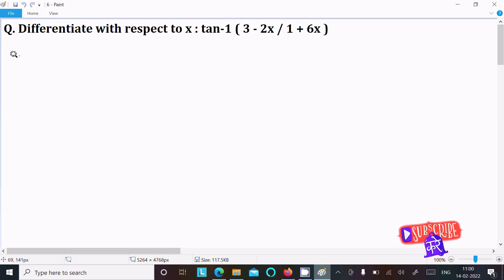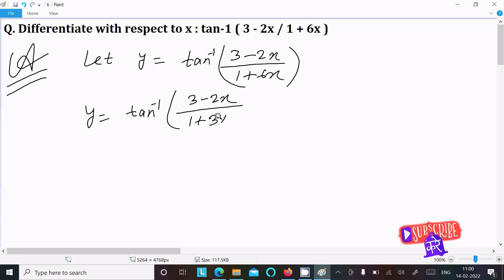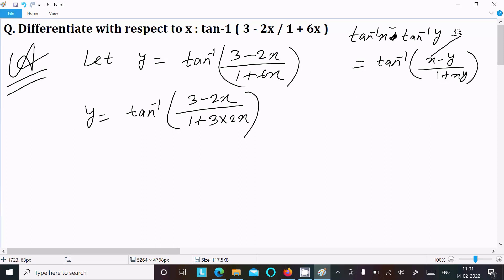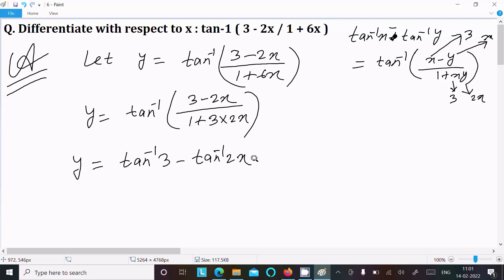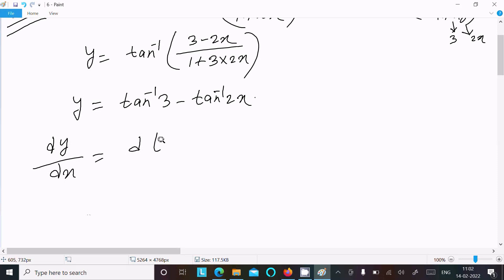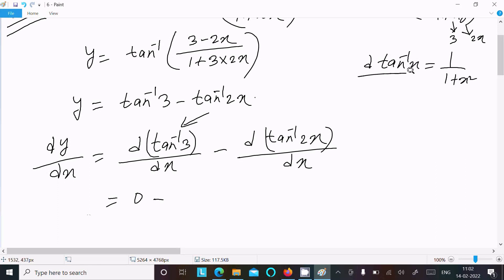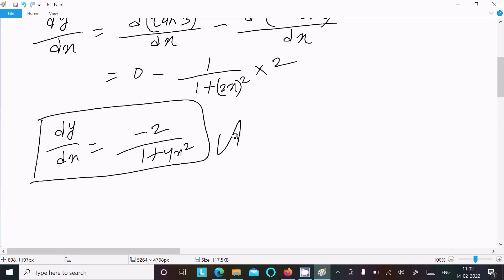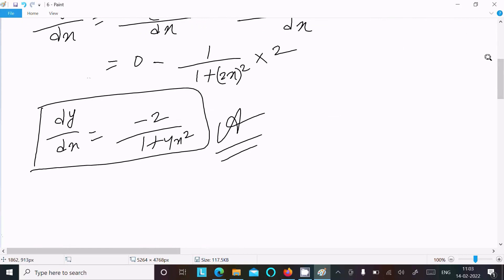Differentiate tan⁻¹(3 - 2x)/(1 + 6x)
Differentiate the w.r.t.x: tan^-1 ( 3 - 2x/1 + 6x )
tan^(-1)((3-2x)/(1+6x)) , Differentiate w.r.t x.
Differentiation of tan-1(3-2x/1+6x). pls solve it.
Differentiate with respect to x : tan-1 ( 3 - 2x / 1 + 6x )